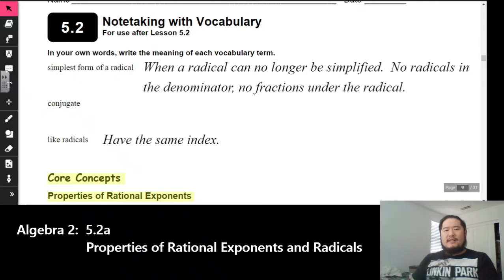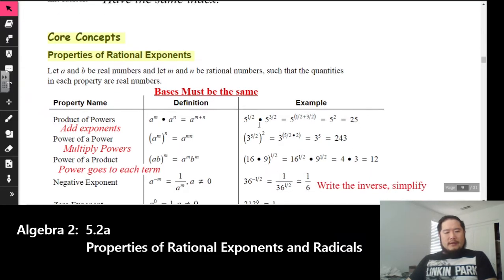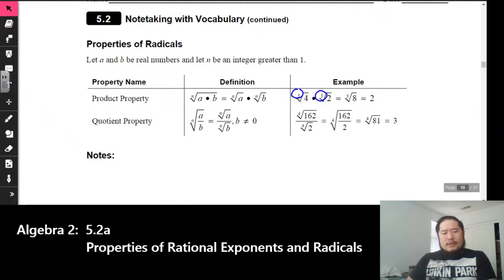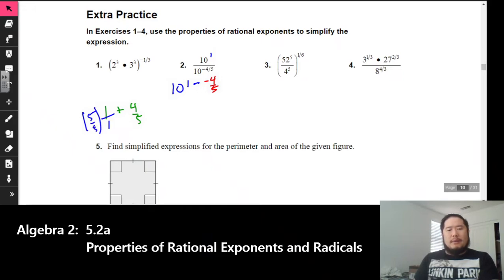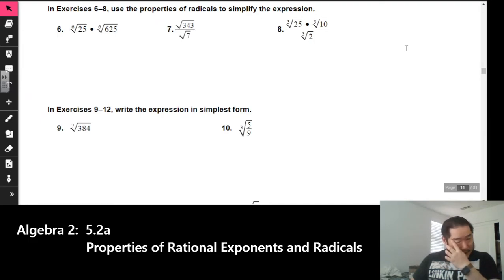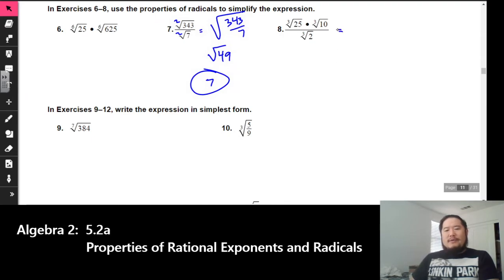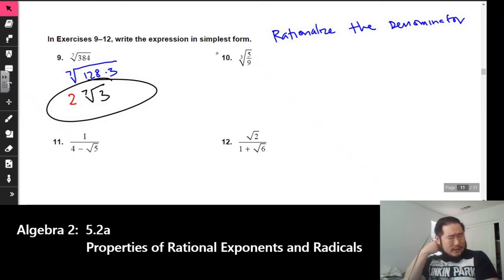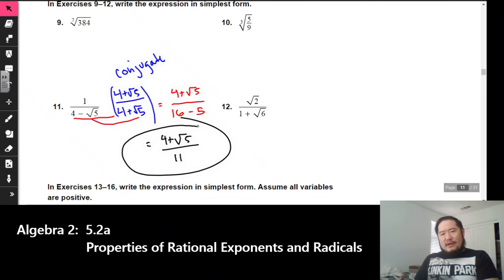Algebra 2: 5.2a Properties of Rational Exponents and Radicals